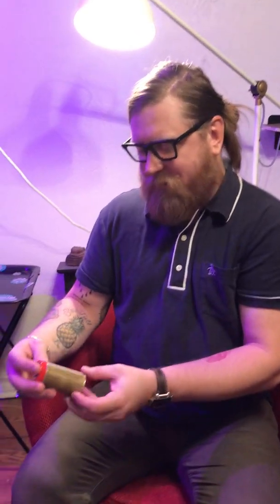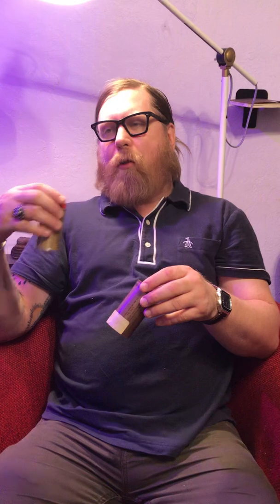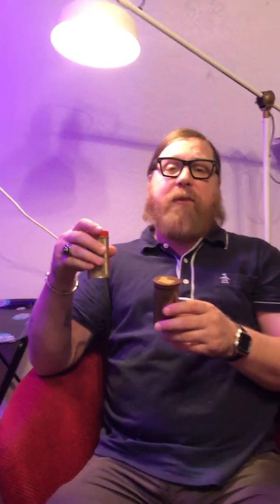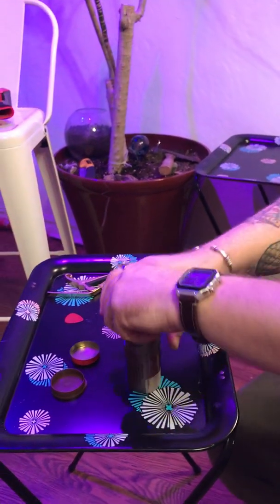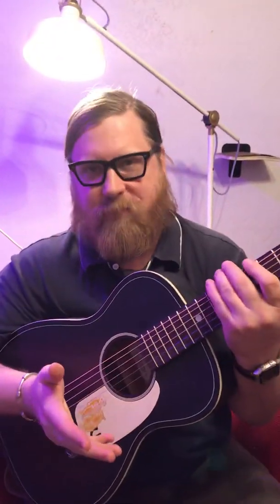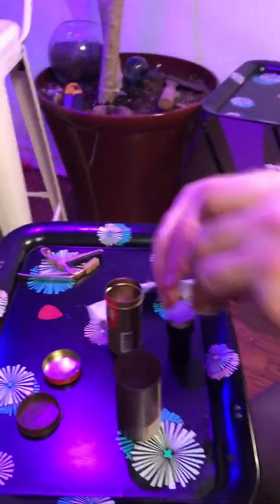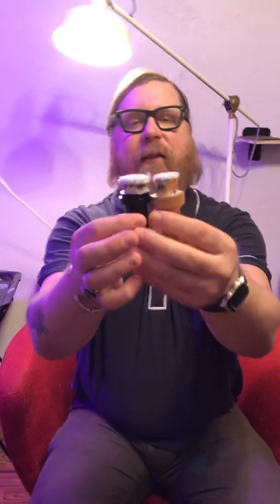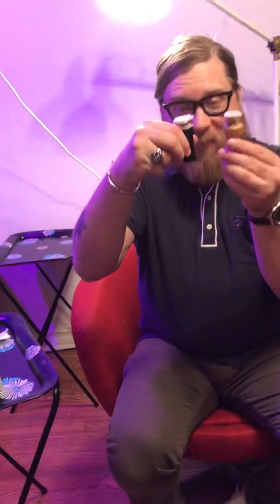GHS Fast Fret 1989 vs. 2019 product comparison and overall product review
GHS Fast Fret product review: This shows you what the product looked like in 1989 compared to the product in 2019; what you get for your hard earned dollars. This video also goes into how this product affects your strings play-ability and lifespan.